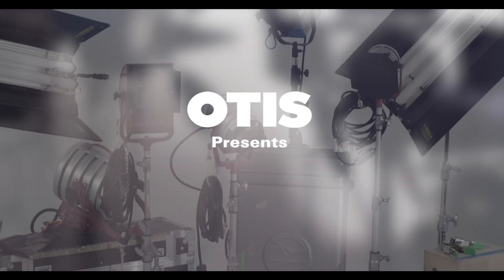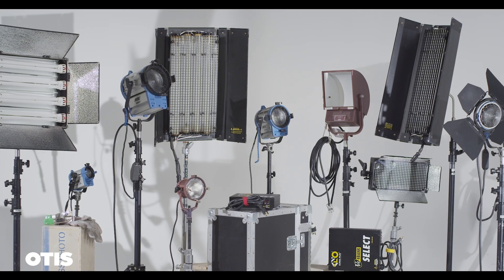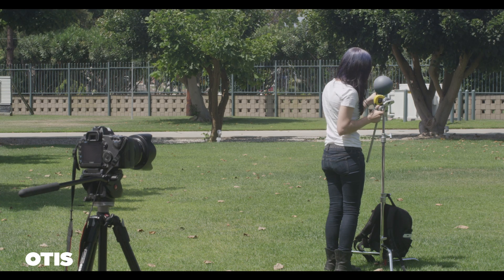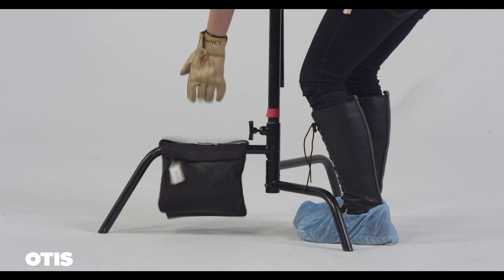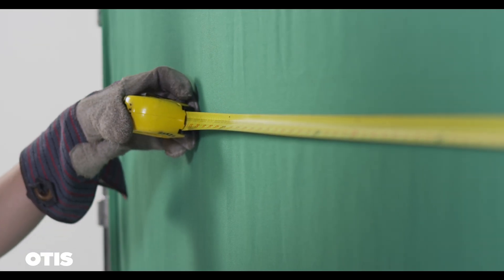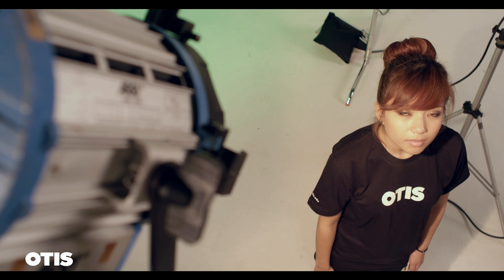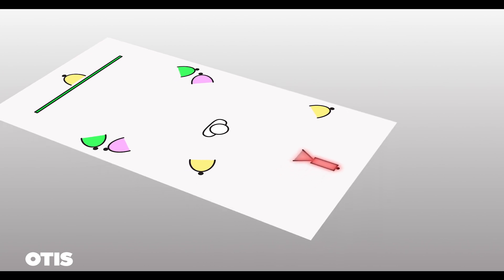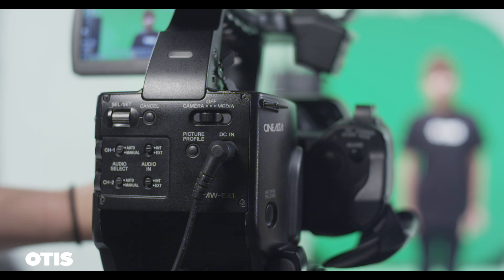How to Set Up, Light, and Photograph a Green Screen | Otis College of Art and Design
DEFINITION OF TERMS USED:

ISO -- in digital photography the ISO sets the degree of light sensitivity of the image sensor as designated by the rating system developed by the International Organization for Standardization (Note that it is a misconception that ISO stands for "International Standards Organization," ISO is derived from the Greek isos, meaning equal.)

SHUTTER SPEED -- Shutter speed controls the duration of an exposure. The faster the shutter speed, the shorter the exposure time.

ƒ-STOP -- Sets the size of the adjustable aperture inside the lens. This aperture controls the amount of light transmitted to the camera. The ƒ-stop numbers indicate the size of the aperture in relation to the focal length of the lens. The smaller the ƒ-stop, the larger the aperture opening, i.e., more light to the camera. The larger the ƒ-stop number, the smaller the aperture opening is, resulting in less light being transmitted to the camera.

KEY LIGHT -- is the main light in your scene and creates the visual sense of light direction in the shot. Or it is the light that has the greatest overall effect on the image.

FILL LIGHT -- is a secondary light or reflector that illuminates the shadow areas.

EDGE LIGHT -- or rim light. This is a light position behind or pointed from one side or the other of your subject. It gives the subject a rim of light that serves to separate them from the background.

SEPARATION LIGHT -- generally this is a light with a MINUS GREEN gel, used to neutralize the green spill on the foreground subject caused by the green screen and its lights.

KELVIN --The visible light spectrum as scientifically described in terms of color temperature.  A light's color temperature is measured in degrees of Kelvin (K).

TUNGSTEN LIGHT -- The color temperature of the lamp is 3200 Kelvin (tungsten balanced.)

DAYLIGHT BALANCED LIGHT -- For Kino Flo KF55, color temperature of the lamp is 5500 Kelvin (daylight balanced.)

CTB -- Stands for color temperature blue. A full CTB gel converts tungsten light of 3200K to "daylight" color (5500K). This gel will reduce the output of your light by 1.5 stops.

MINUS GREEN -- Is a magenta gel used to remove green spill on your subject.